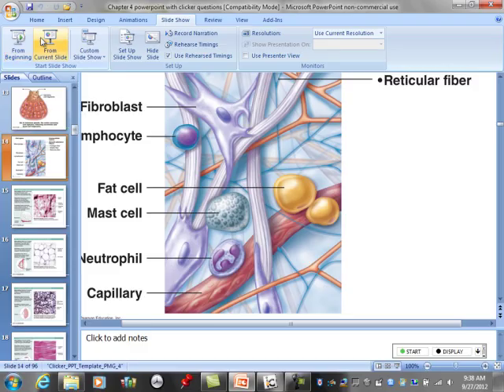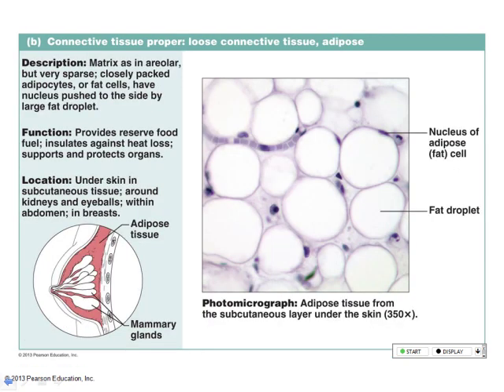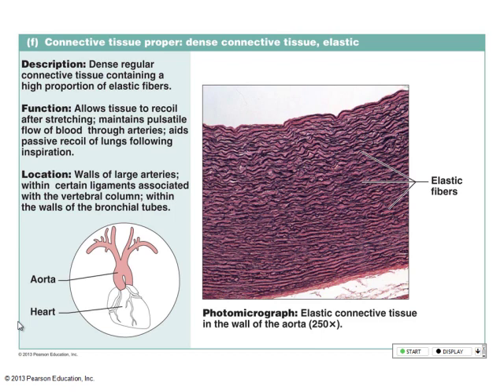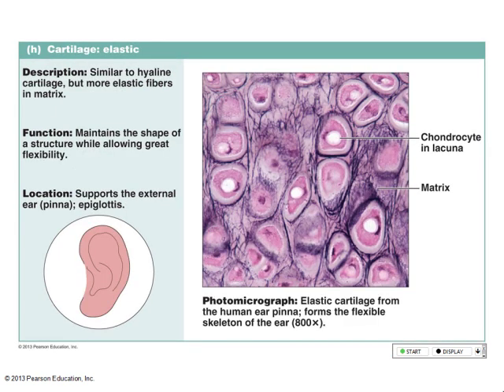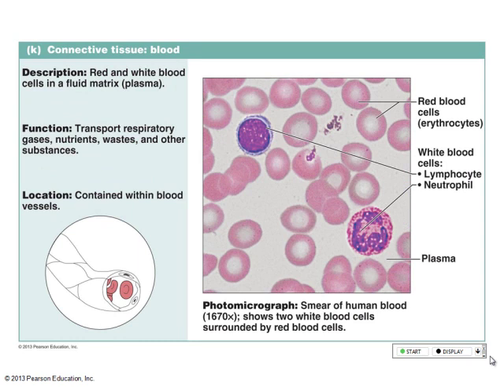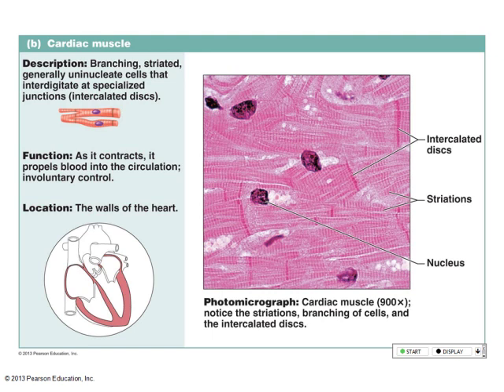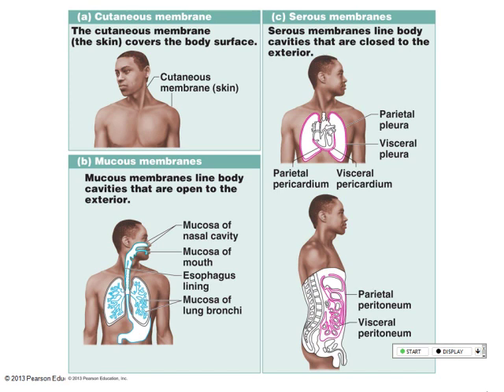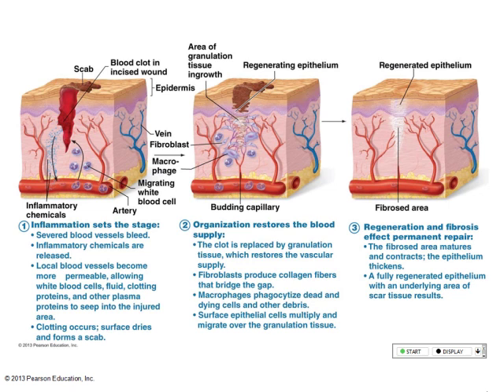mhapIchapter4part2september272012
Maria Hays Anatomy and Physiology I Chater 4 part 2 September 27,2012